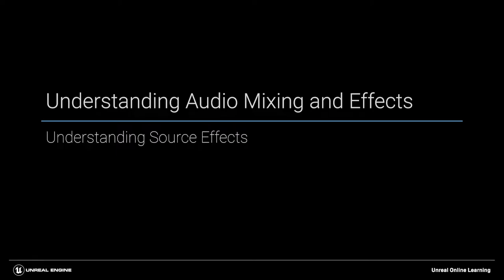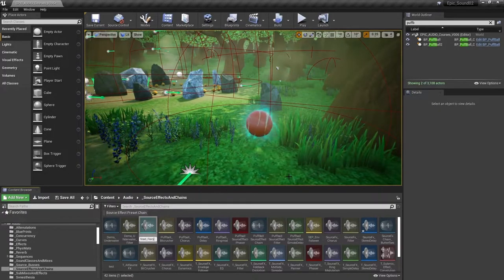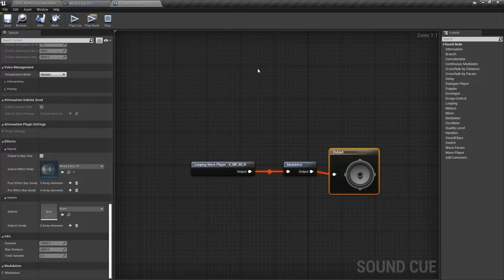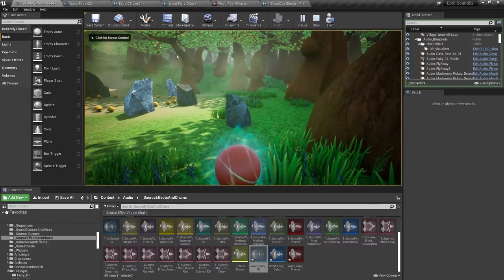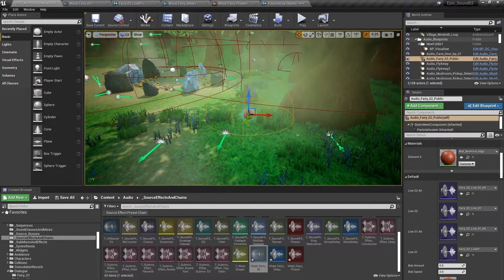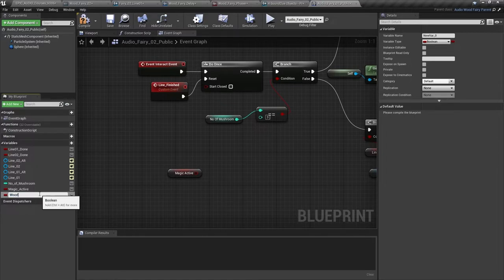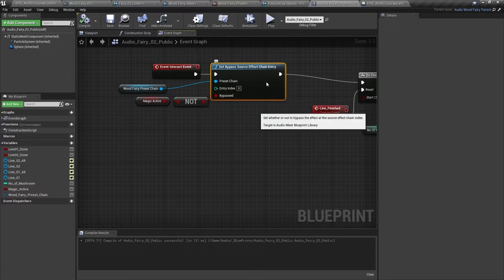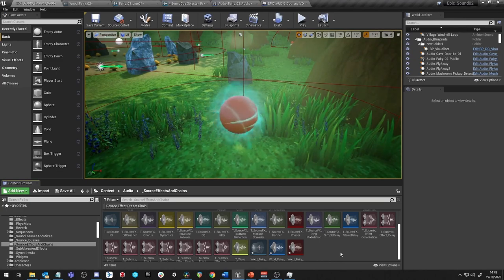Understanding Source Effects